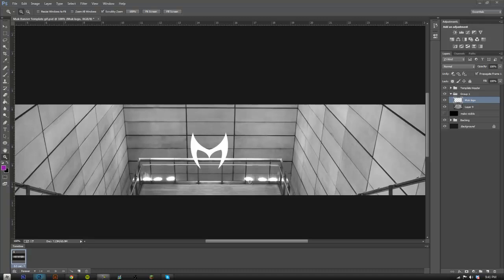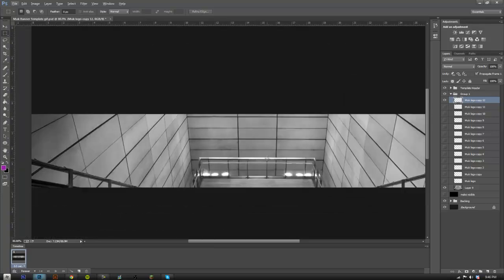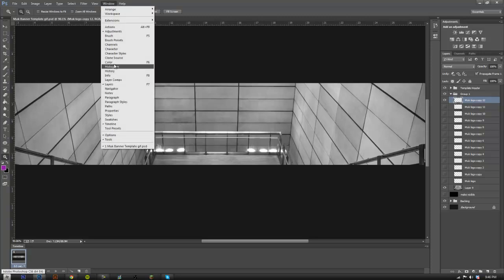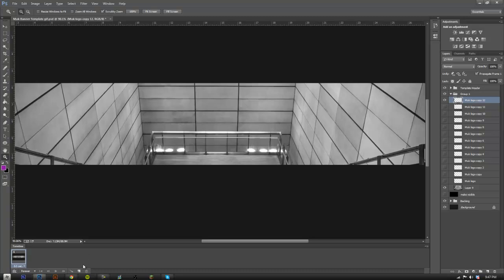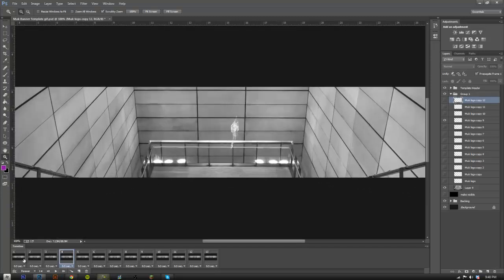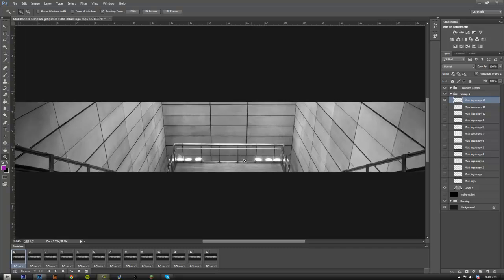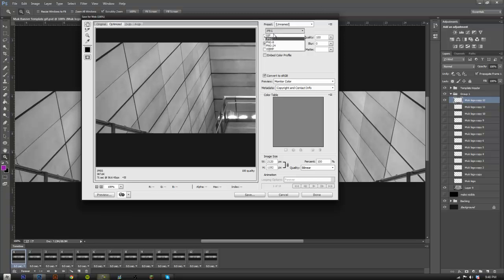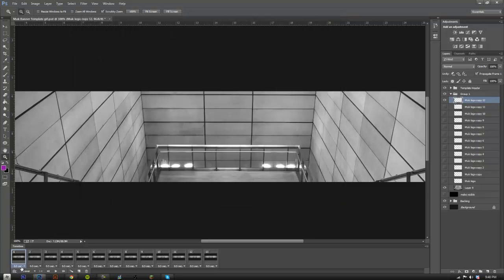Tutorial: Making A Moving GIF YouTube Banner + Download | 2014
CAN I PLEASE SMASH 140 LIKES FOR THIS?!?!?

Hey guys thanks for watching please leave a like and a comment to ENTER THE BANNER GIVEAWAY! ill be choosing only 1 person. its worth a shot! please make sure to subscribe to keep updated with all of my work and more tutorials.